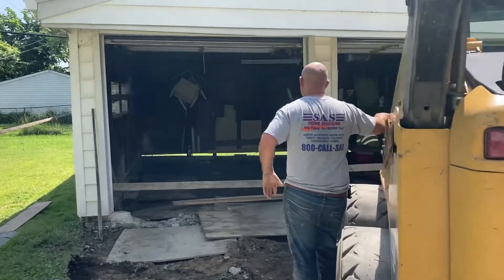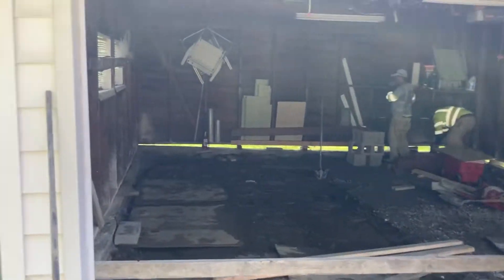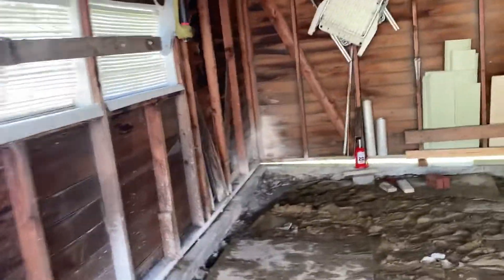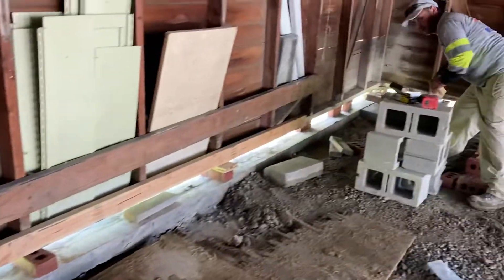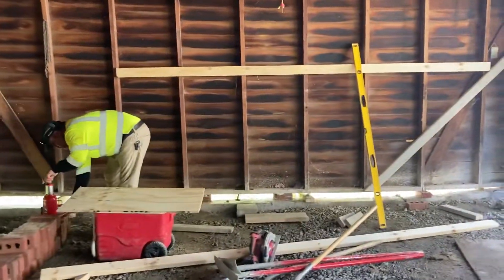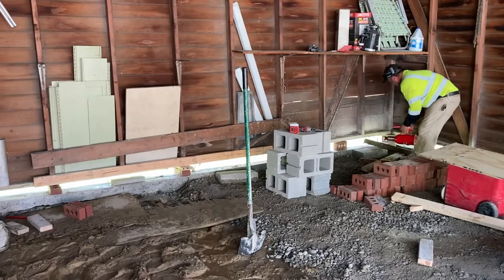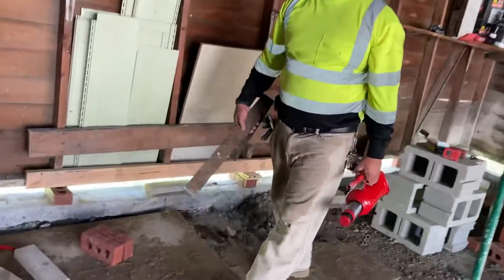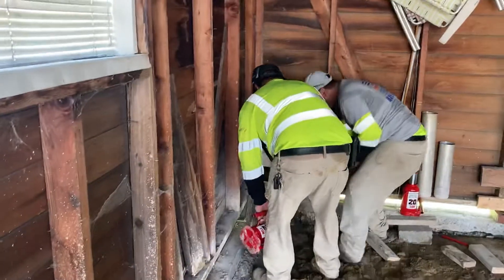Lifting and stabilizing garage ￼